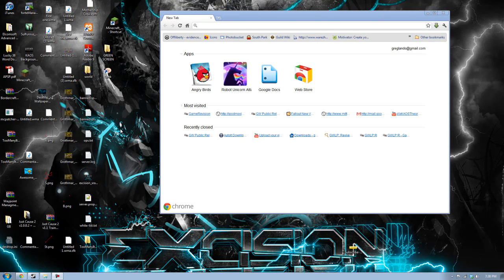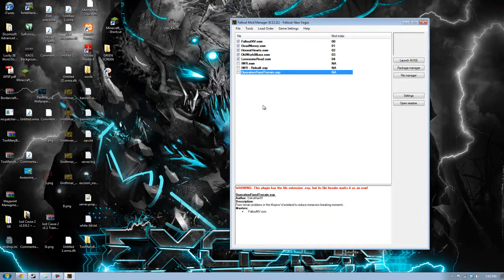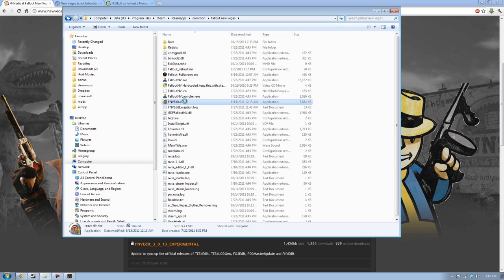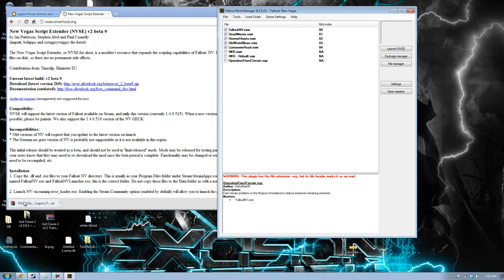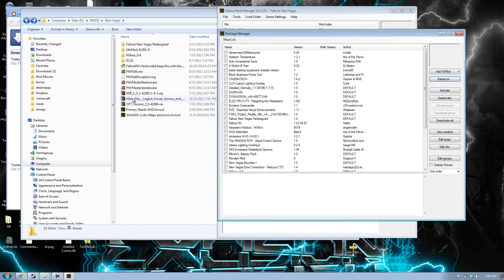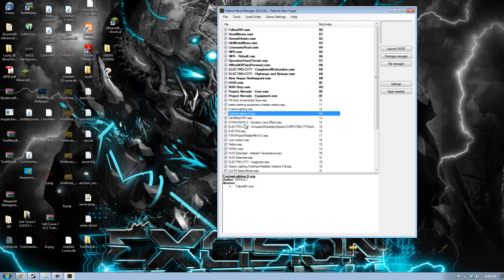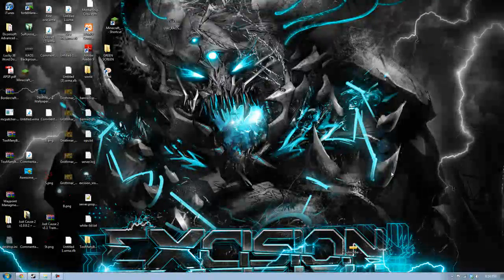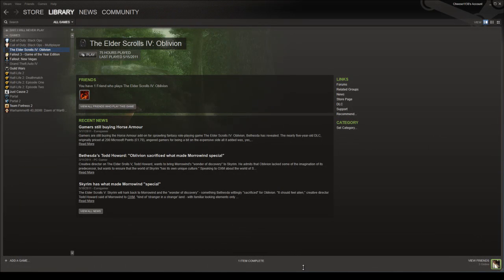How to Mod Fallout New Vegas Effectively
This is done using fallout mod manager